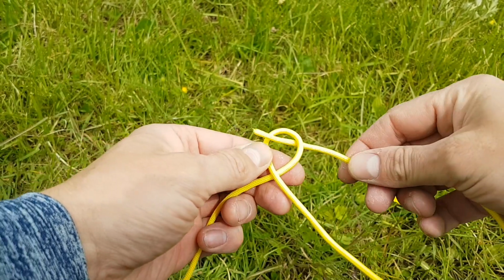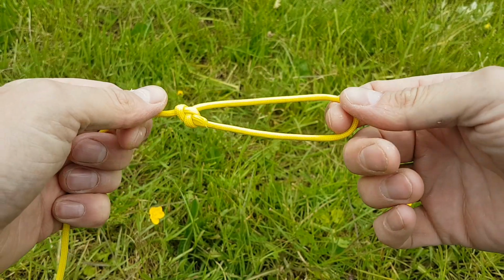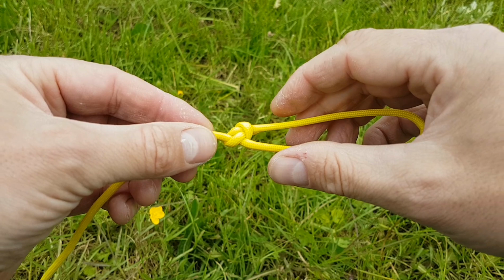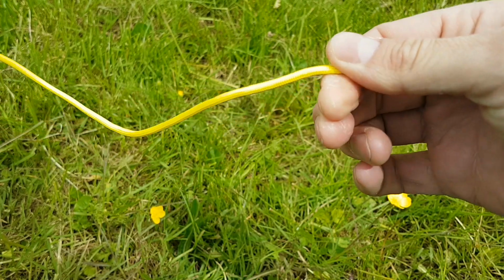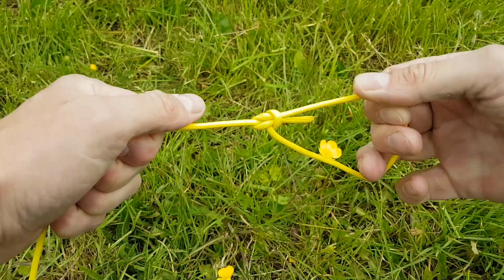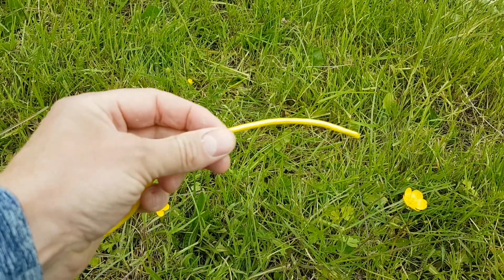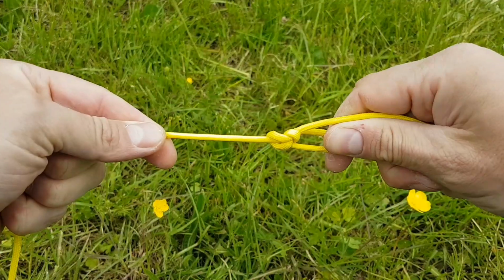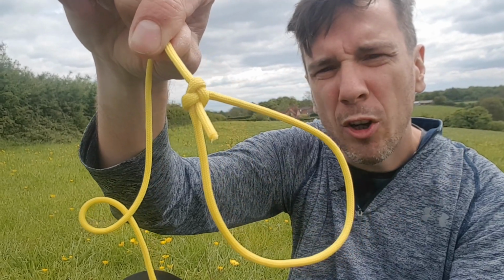How To Tie A Bowline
Instructions on how to tie probably the single most useful knot you will ever learn - the bowline. Also sometime referred to as the "King of Knots" because it is just incredibly useful. Some might say more useful that a king in fact.
Other than tying my shoes this is the first knot I learned and it is always proving it's worth in all kinds of situations.Easy to tie, easy to untie and it involves a story about a rabbit as well which is alway nice.

Instructions start at 1:12